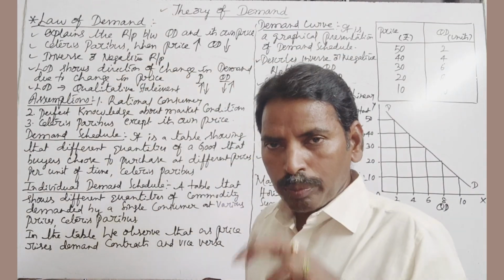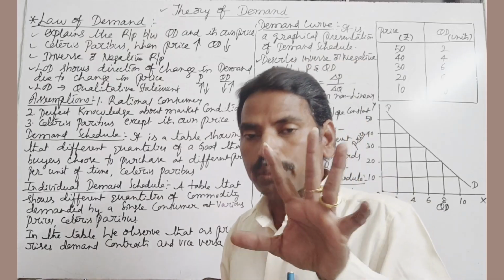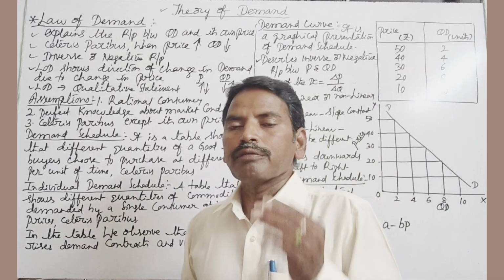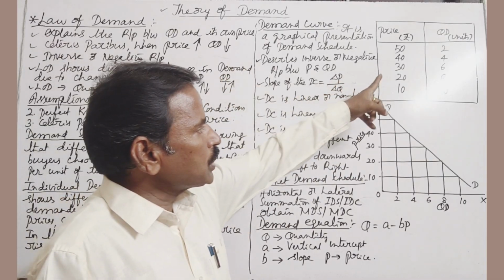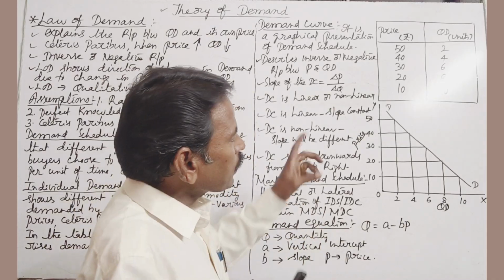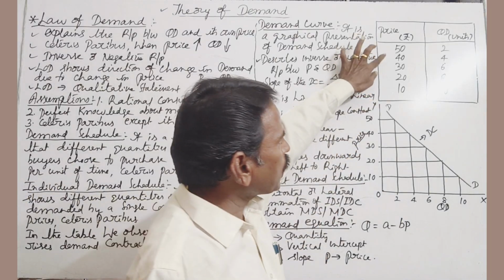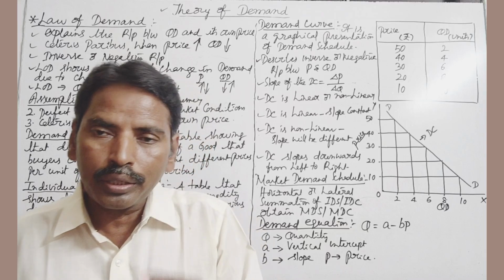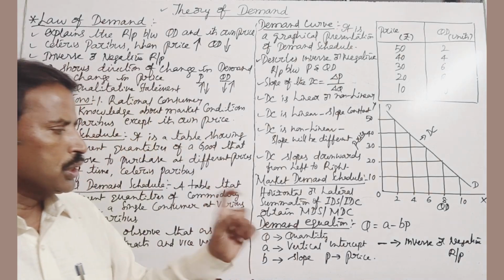Business Economics - Theory of Demand - Law of Demand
Business Economics